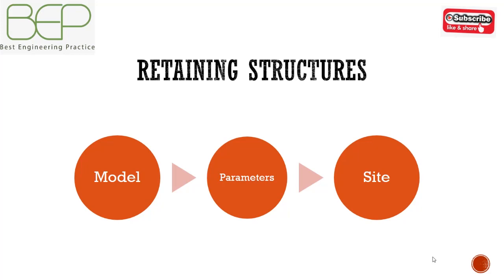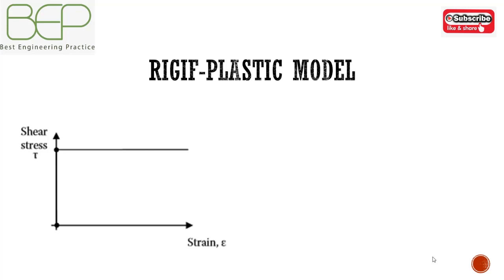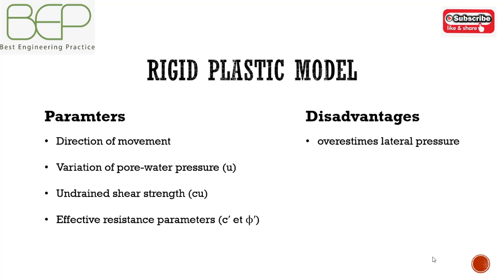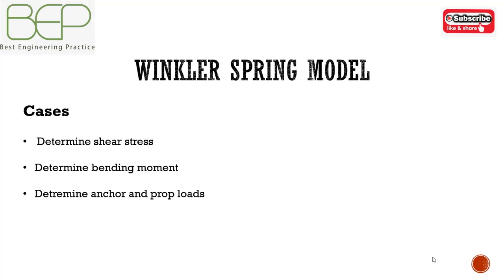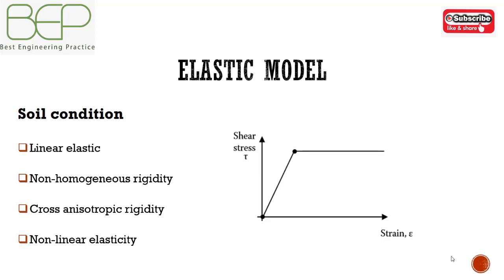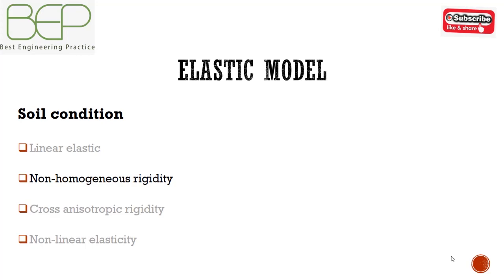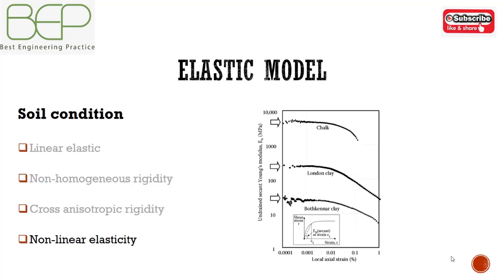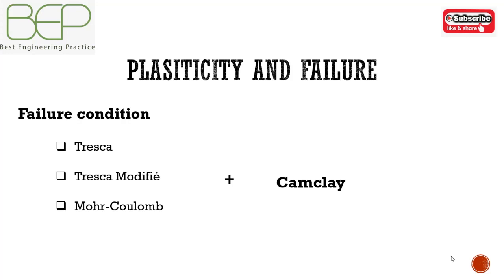Geotechnics - Which are soil behaviour models - Geotechnical design of retaining structures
Like to encourage my work!

In this video of my series on retaining structures in geotechnical engineering, I explain what are the different models of soil behavior that are generally used. These models include the elastic model (with the Poisson coefficient parameter, the Young modulus), the Winkler model (analogy with springs), the rigid plastic model and the elasto-plastic model. All of these models have advantages and disadvantages depending on the cases of retaining structure to be analyzed as well as the constraints of the sites.